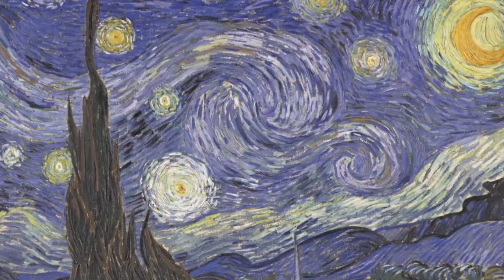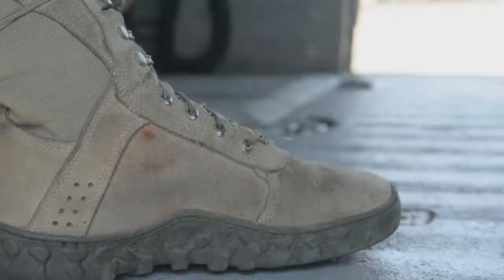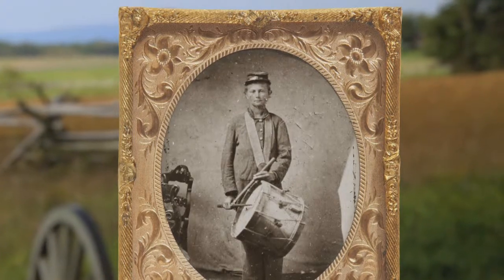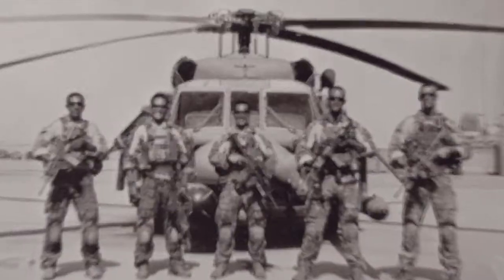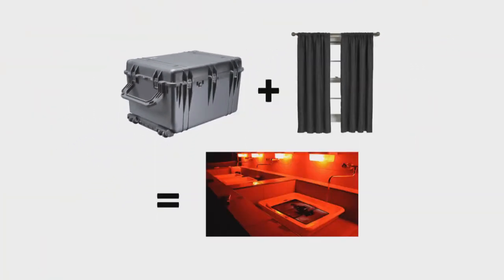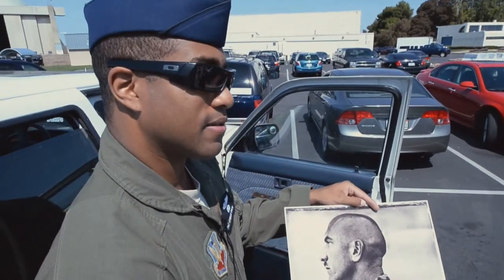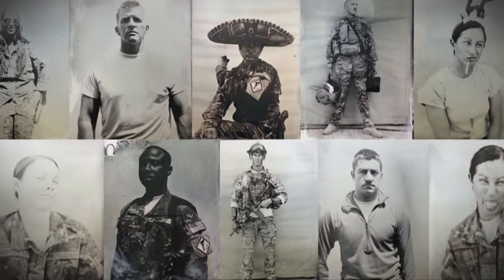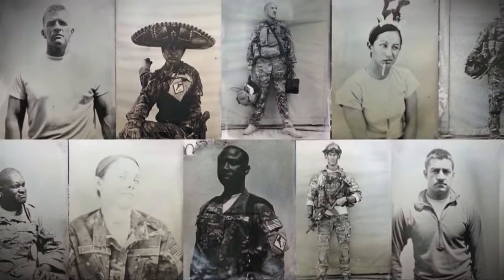CAT 37 Through the Lens of an Airman Tintype in Afghanistan